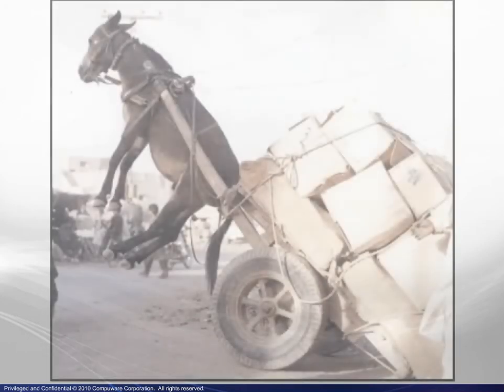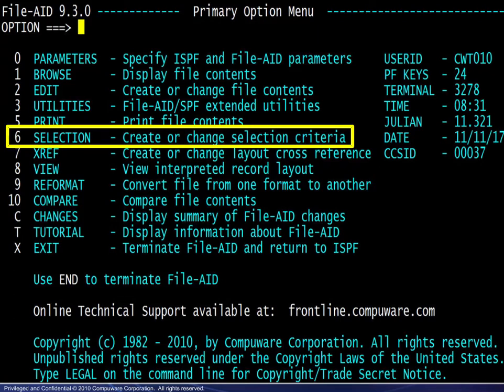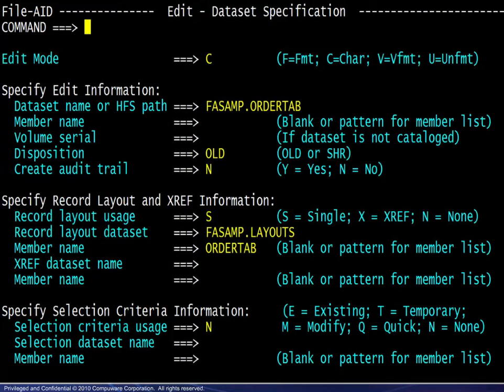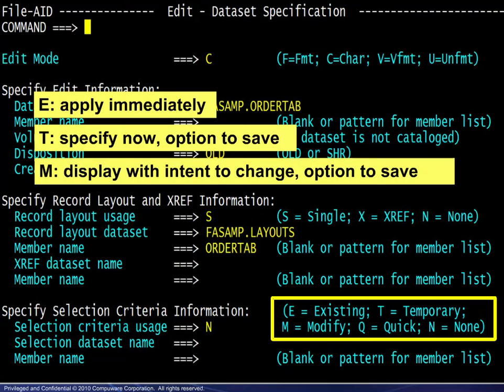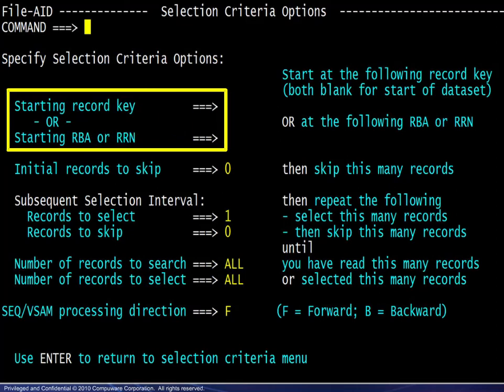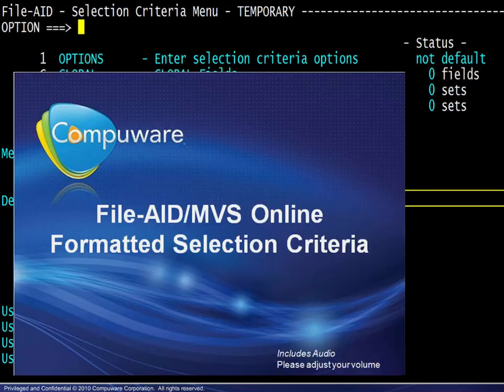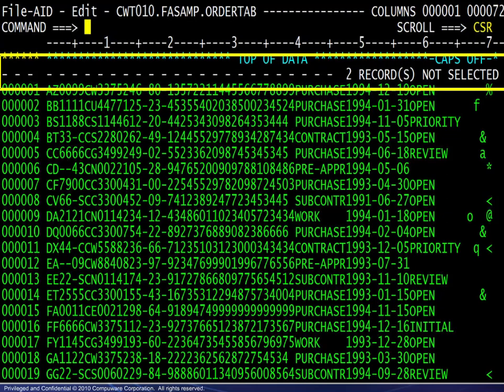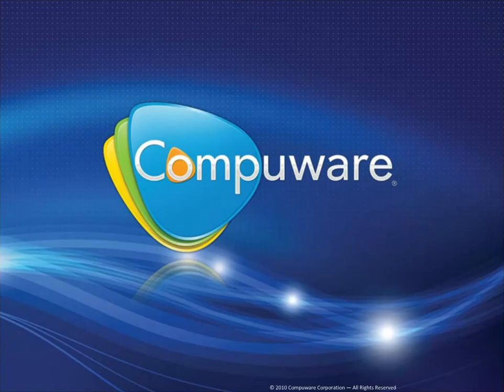BMC Compuware File-AID/MVS Online - Selection criteria introduction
Learn how and where you can use selection criteria, selection criteria actions, options, saving, and applying selection criteria in File-AID.